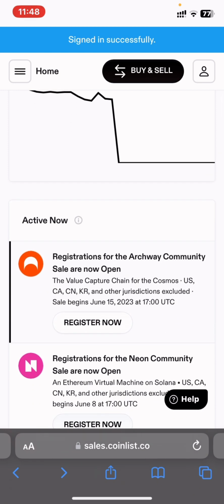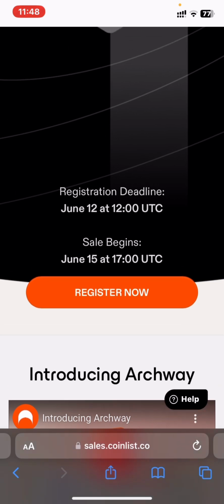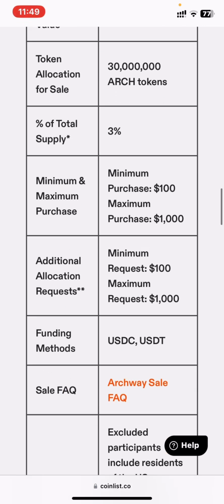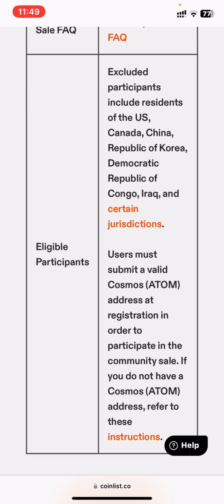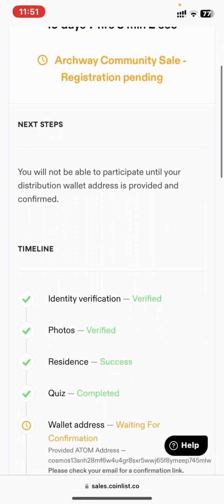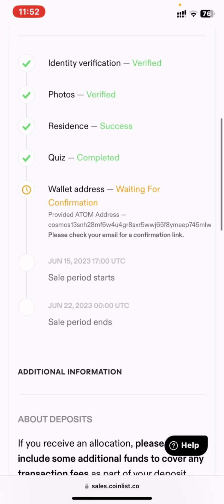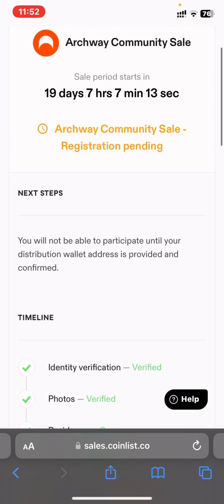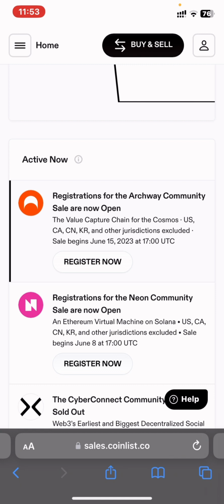How To Participate In Coinlist Token Sale Archway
If you're interested in participating in the Archway Community Sale on CoinList, this video is for you! In this tutorial, we'll walk you through the steps to participate in the public sale of the ARCH token, the native utility and governance token of Archway.

Discriminate

But before we dive in, we want to make it clear that investing in cryptocurrency comes with risks and rewards. While it's possible to make a significant profit, it's also possible to lose money. We encourage you to do your own research and invest only what you can afford to lose.